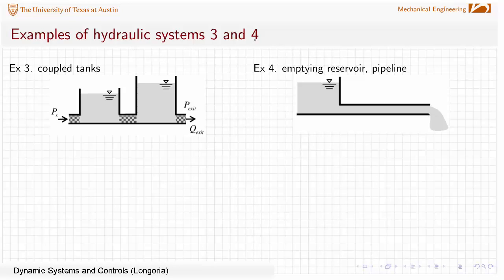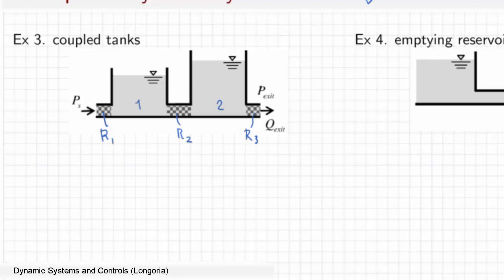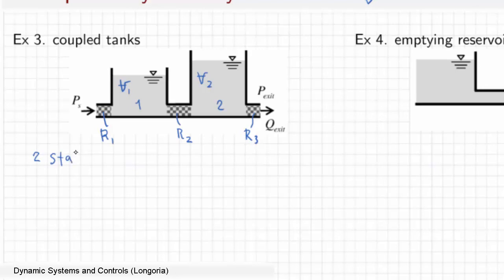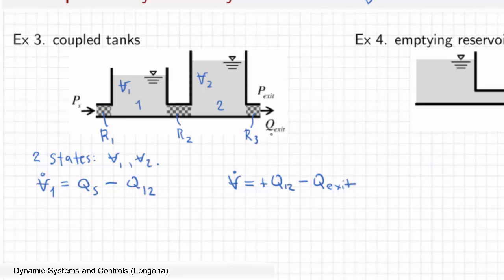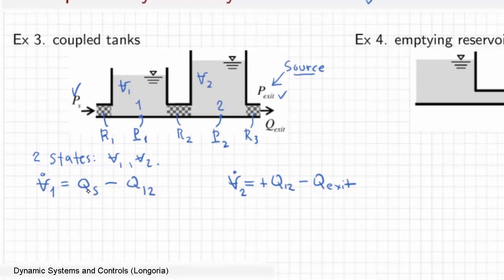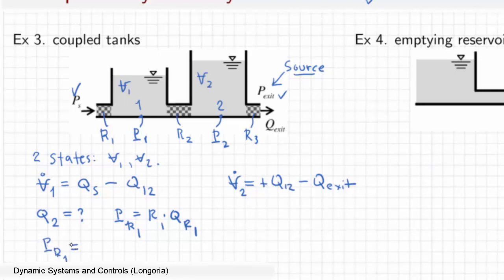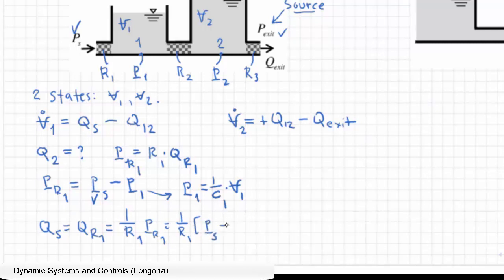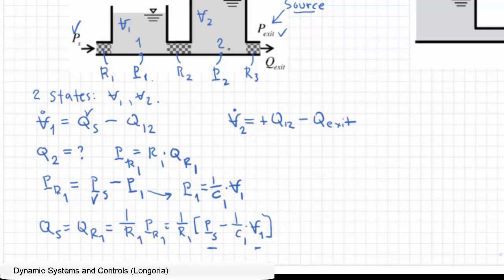Pressure-driven coupled tanks example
This video works through model development for a basic coupled tanks problem.